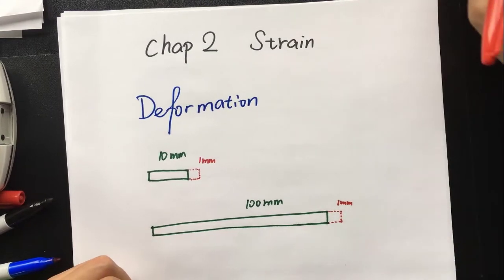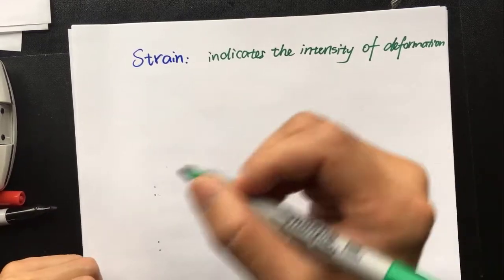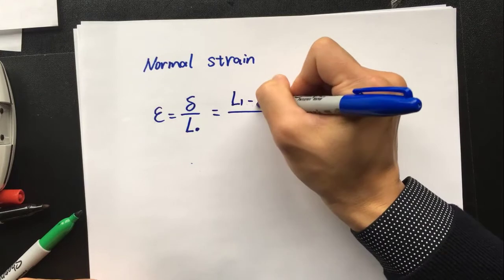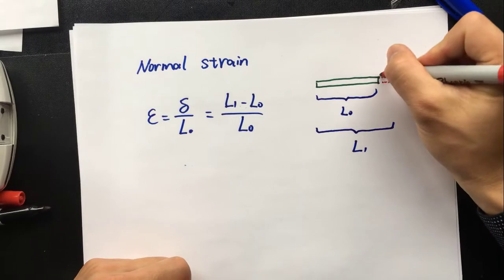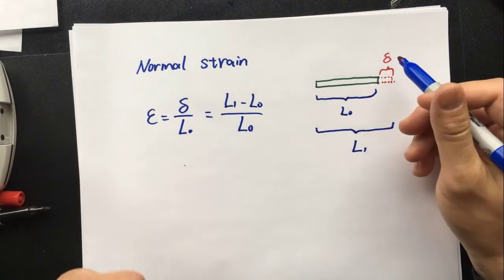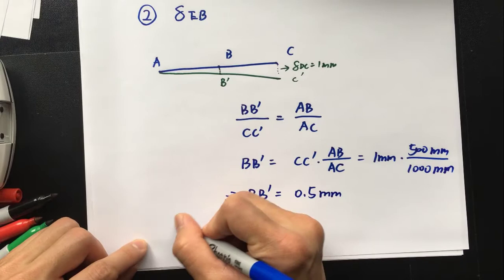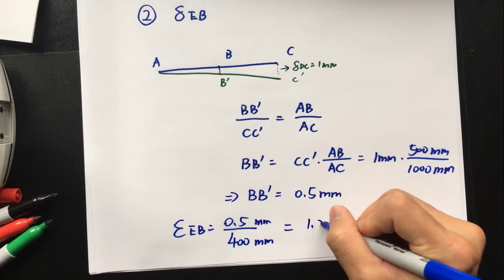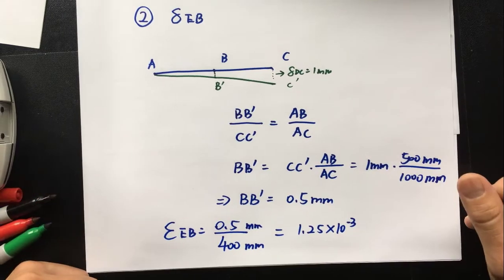Chapter 2-Mechanics of Materials-Strain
Here is the link for the lecture note
Acknowledge: University of Kansas